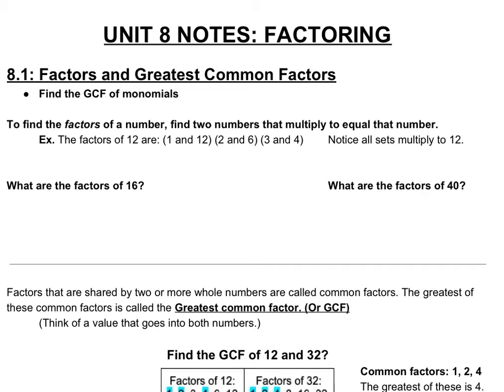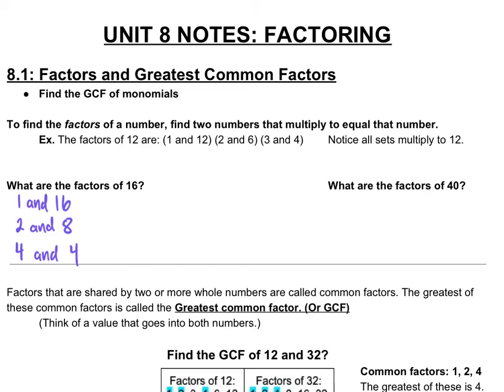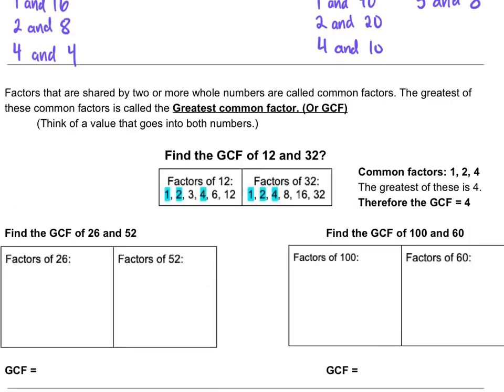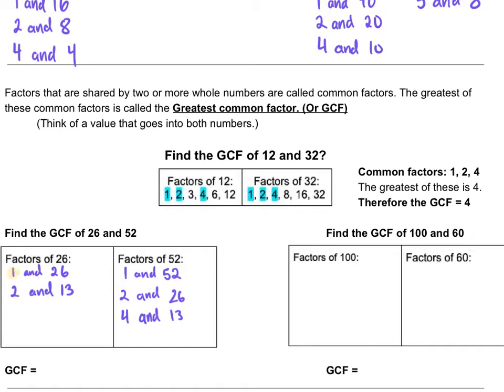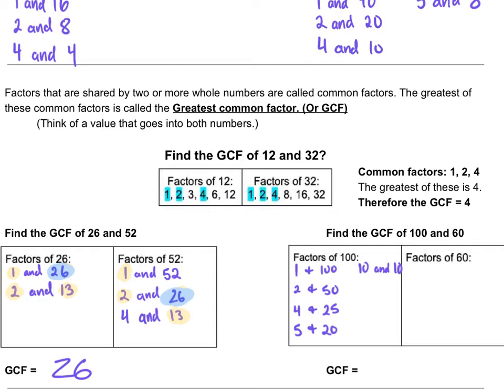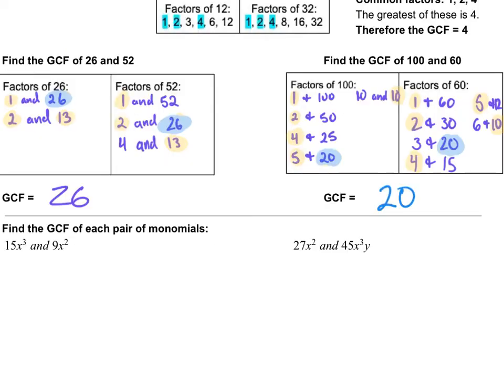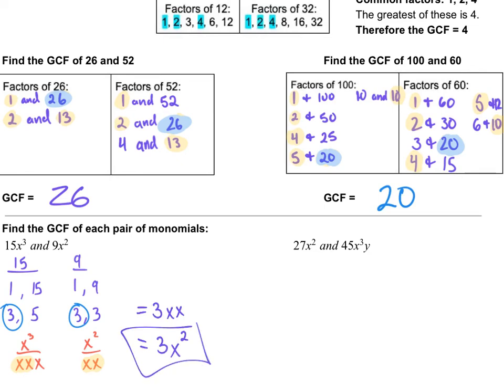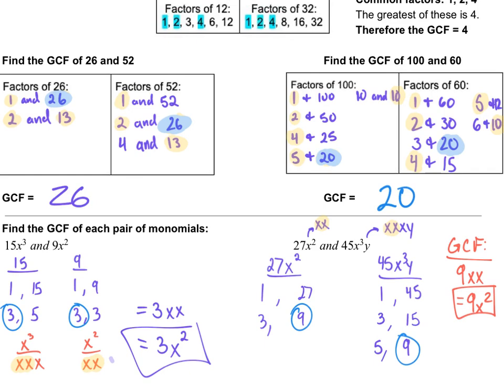Quads 8.1 Notes Video